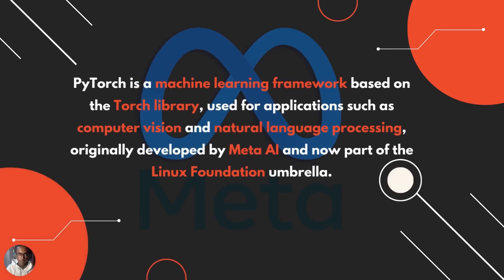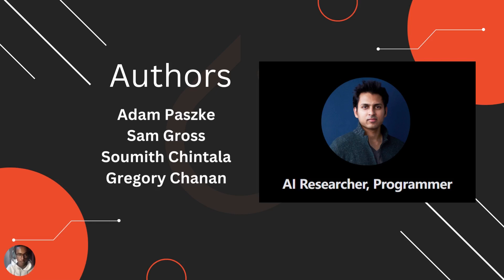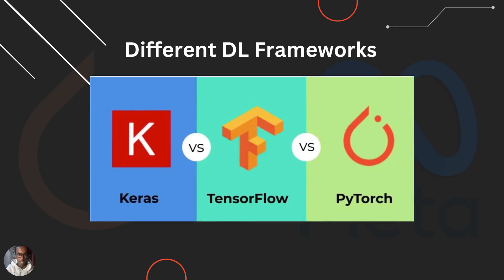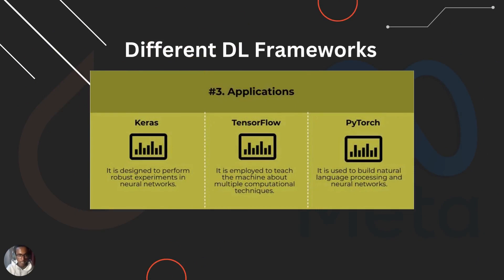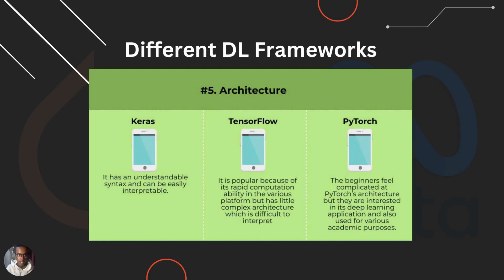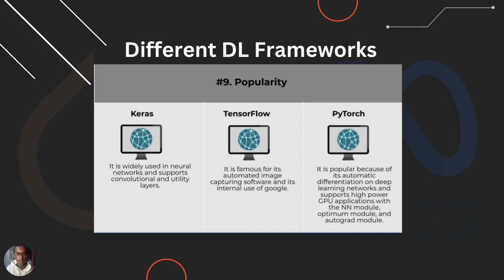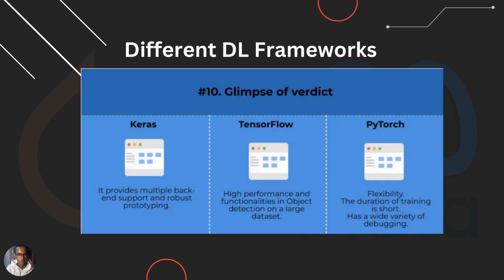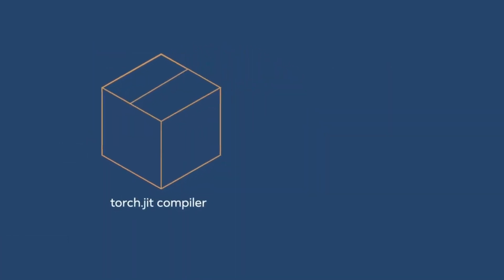Deep Learning Fundamentals with PyTorch Series | Part One | Intro to PyTorch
PyTorch is a machine learning framework based on the Torch library, used for applications such as computer vision and natural language processing, originally developed by Meta AI and now part of the Linux Foundation umbrella. A number of pieces of deep learning software are built on top of PyTorch, including Tesla Autopilot, Uber's Pyro, Hugging Face's Transformers, PyTorch Lightning, and Catalyst.